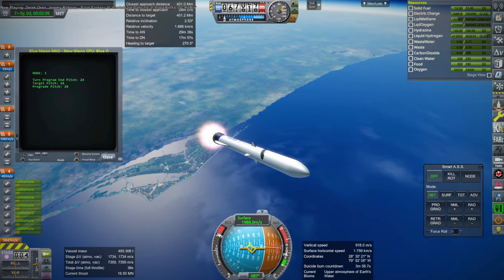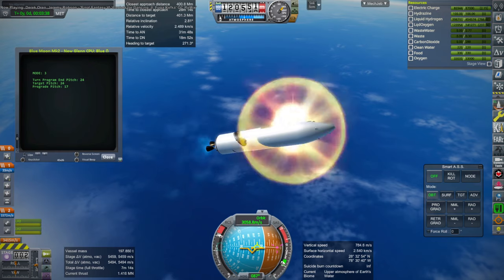Blue Moon Launch and Refueling Test (RO in KSP 1.12)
I test the Blue Moon lunar lander's launch on New Glenn, verifying that it can get itself to the Moon while being underfueled, then launch a refueler to see how many refueling missions the lander will require.